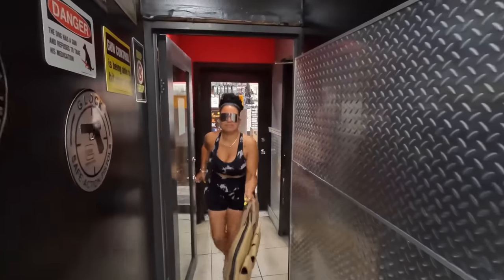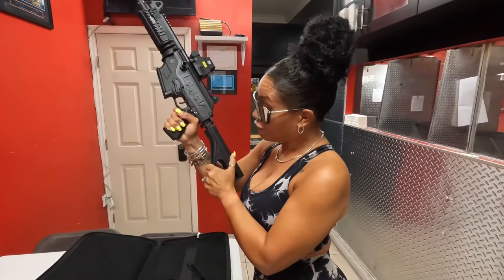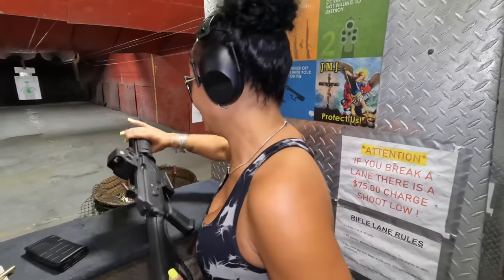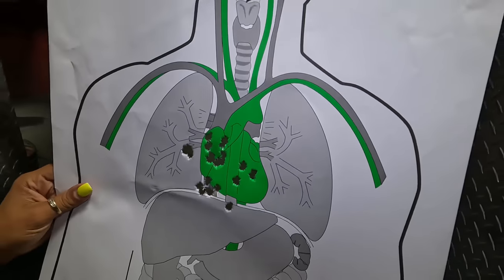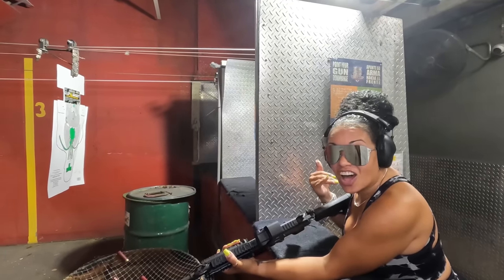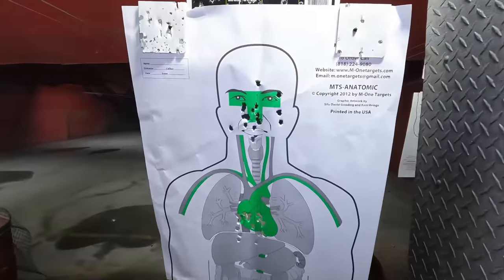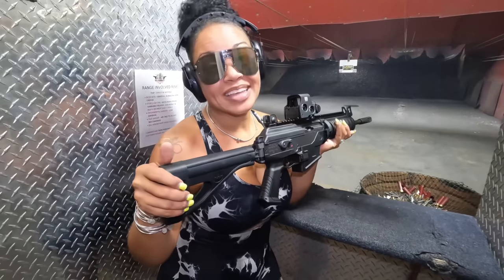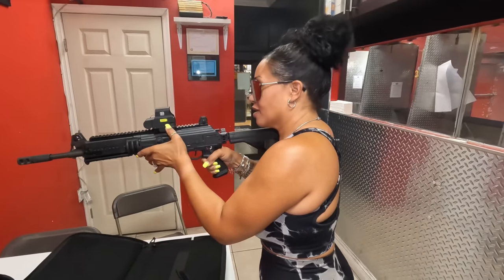IWI Galil Ace Pistol NATO 7.62x51 / .308 ( A Must Watch🔥🔥)